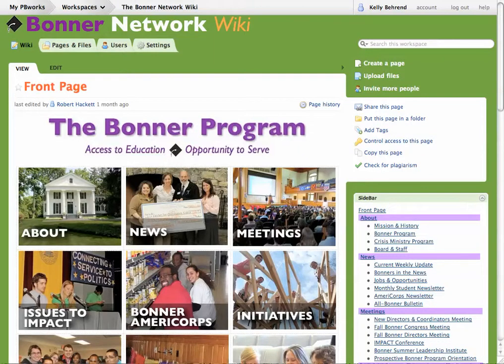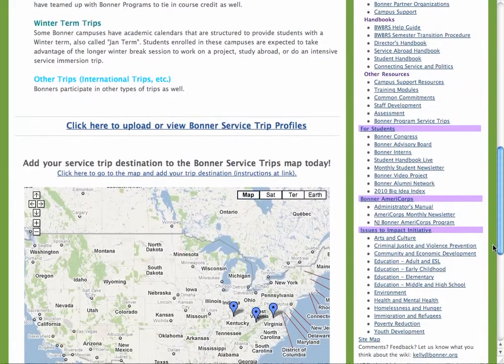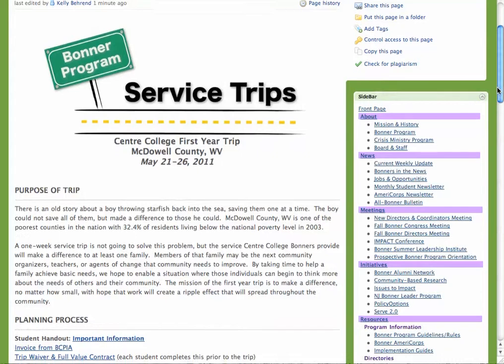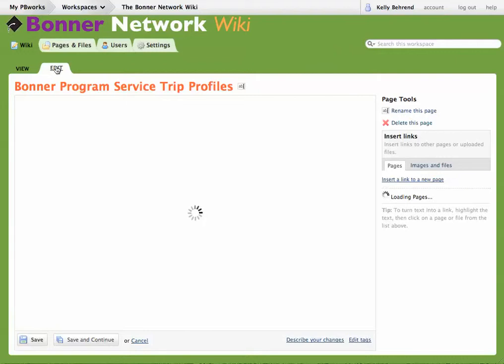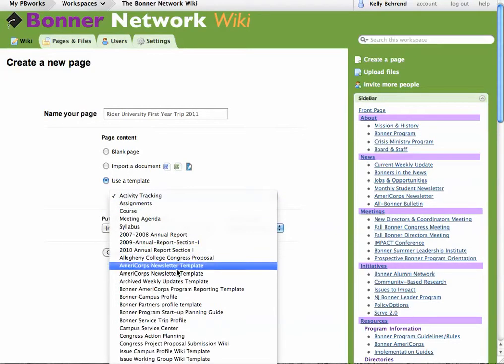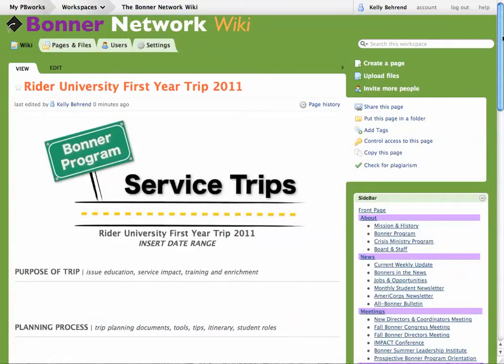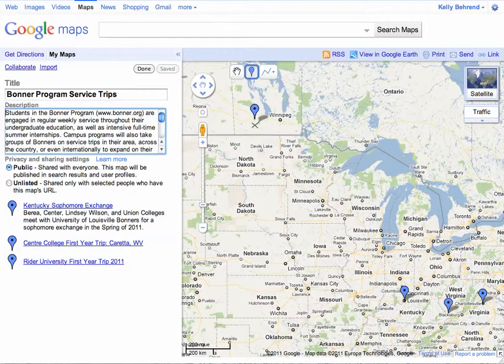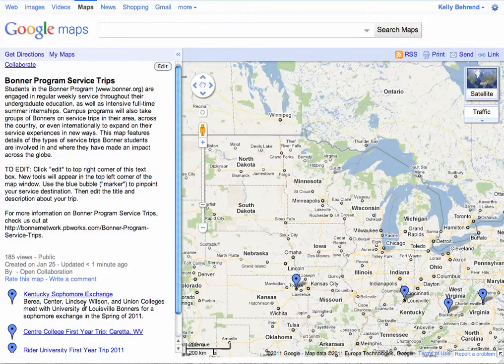Profiling A Bonner Service Trip.mp4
Here's how to profile your Bonner Service Trip on our wiki and on the network's Google Map.